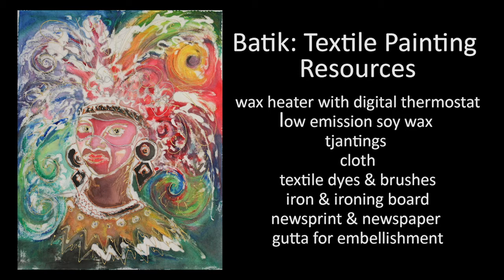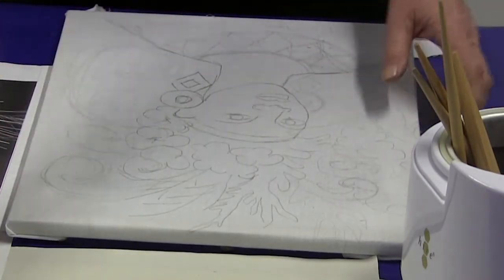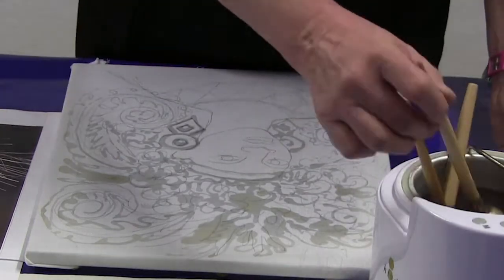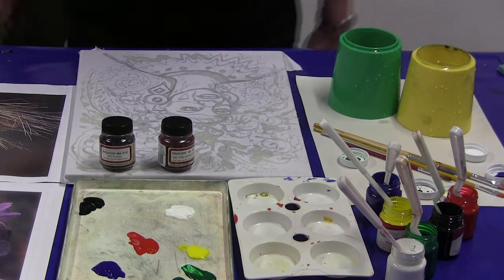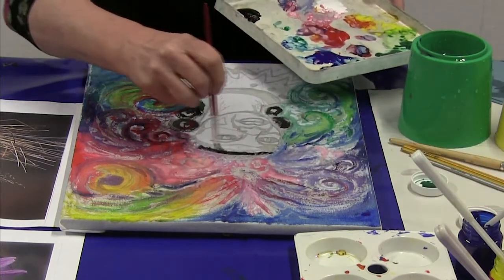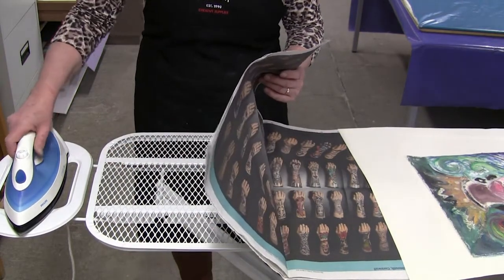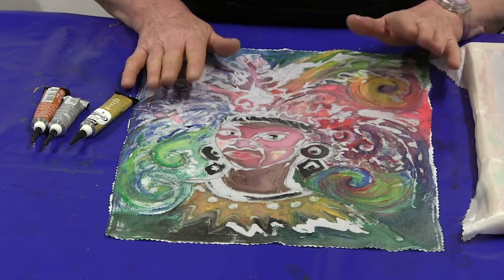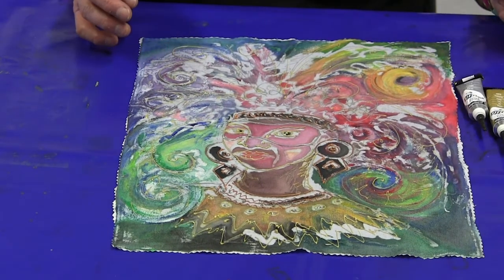June Bianchi ArtDemo Batik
Artist and educator June Bianchi demonstrates Batik and discusses some of the resources, safety factors and pedagogical issues teachers need to consider in working with learners.